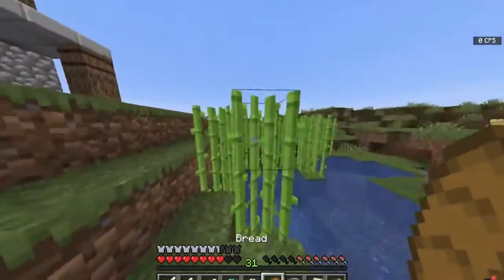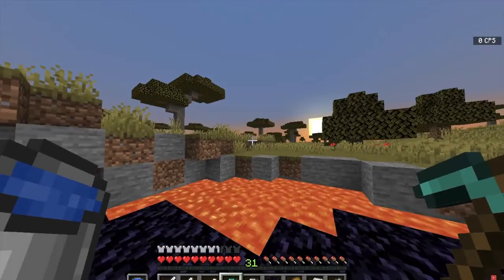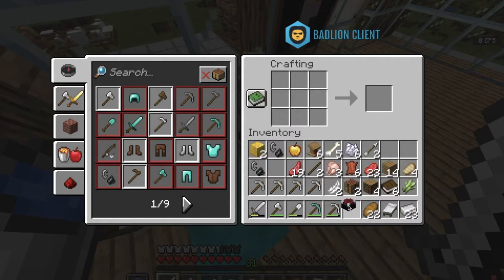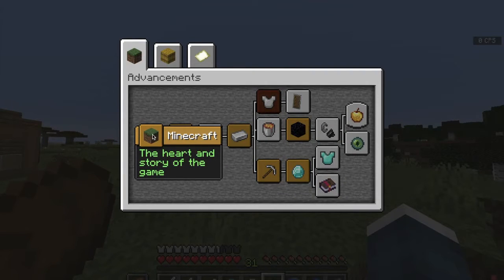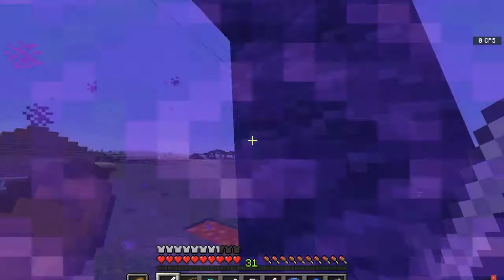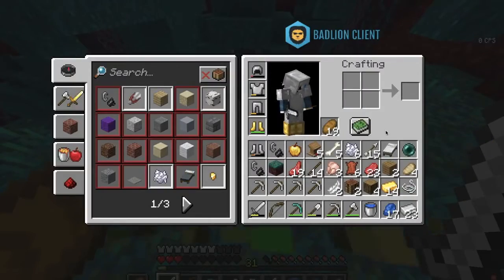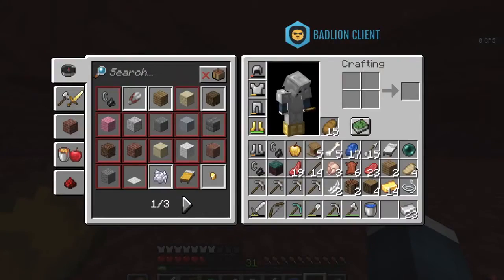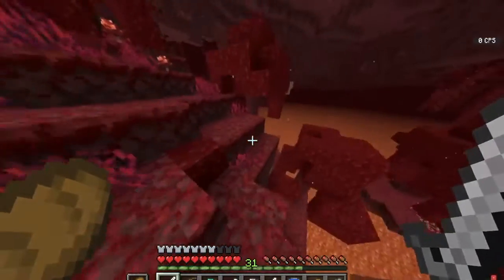Survival acctuall going to the nether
very pog